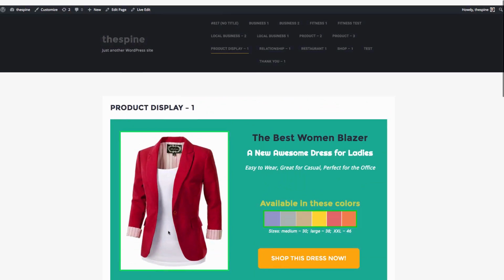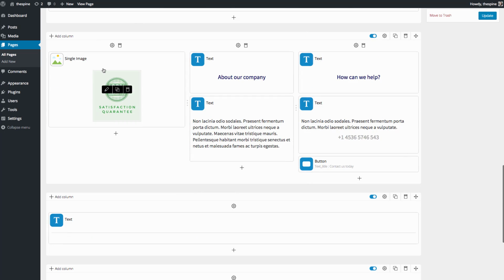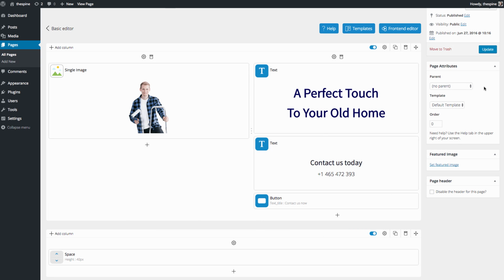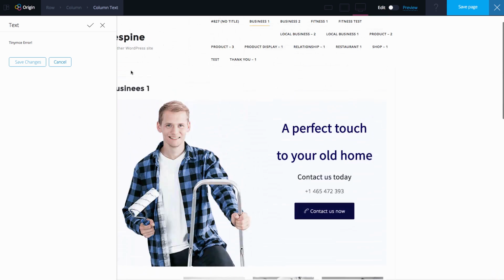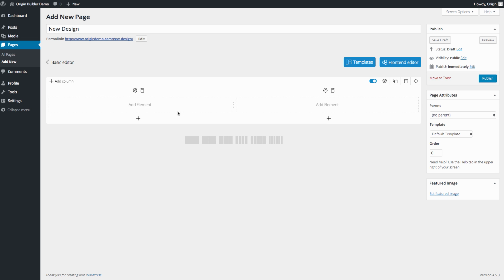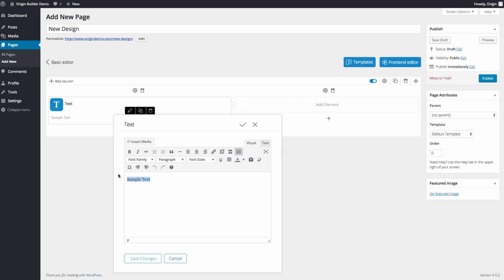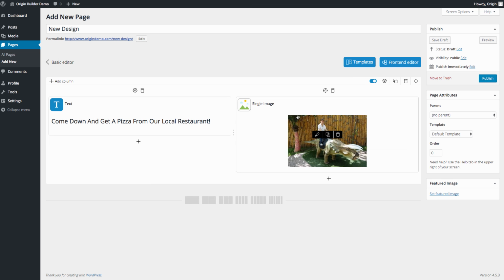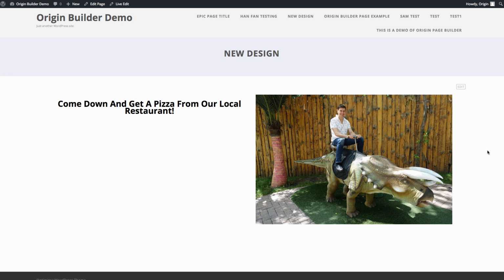Origin Builder Review